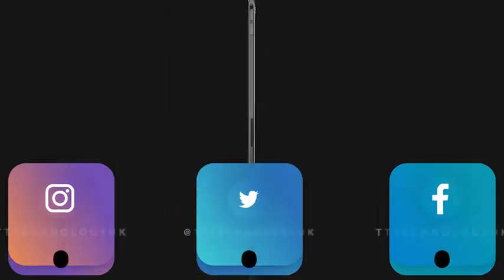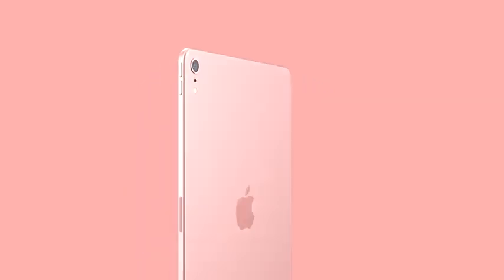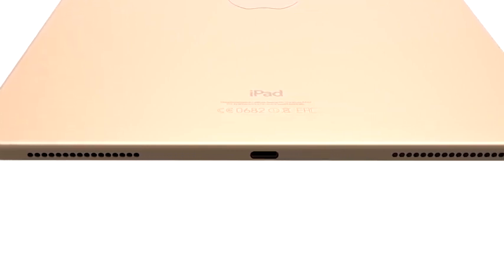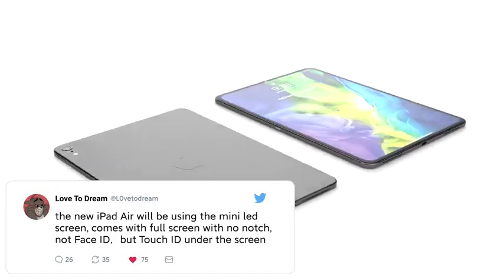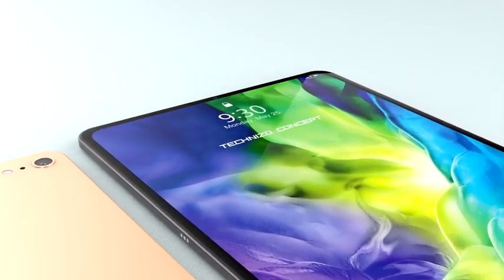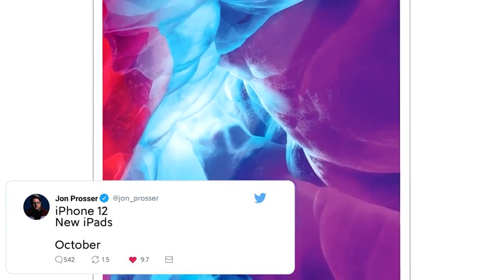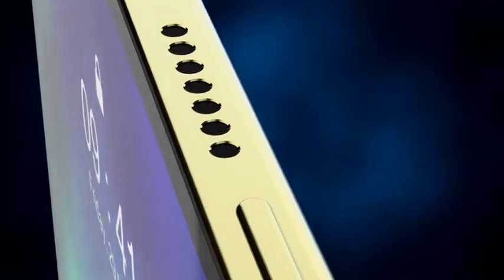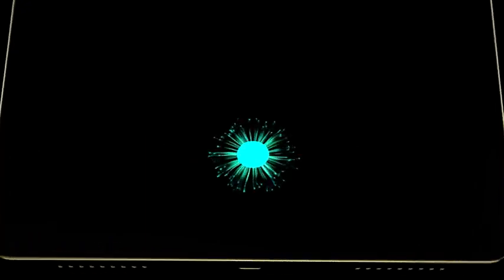New ipad 2020 OMG 😲